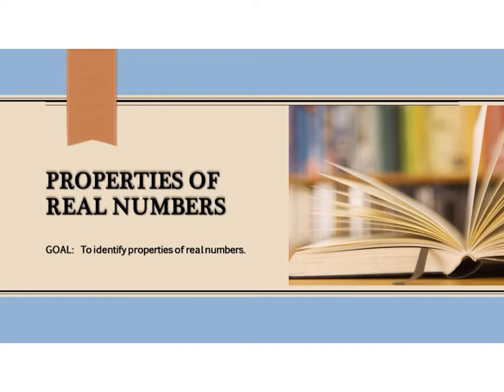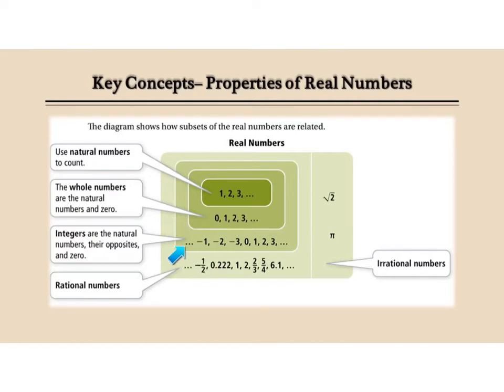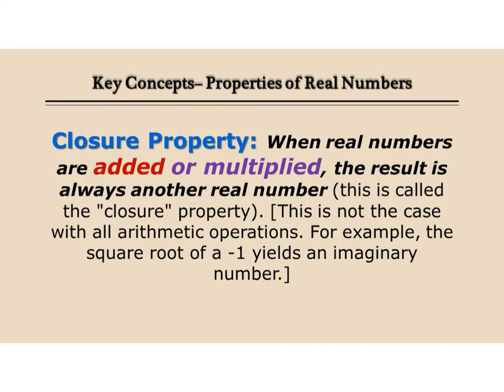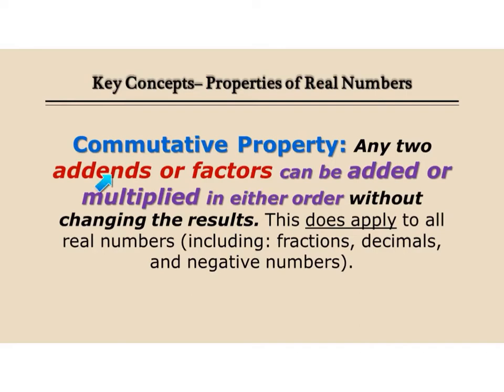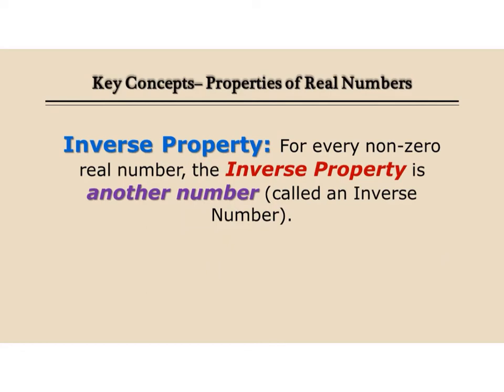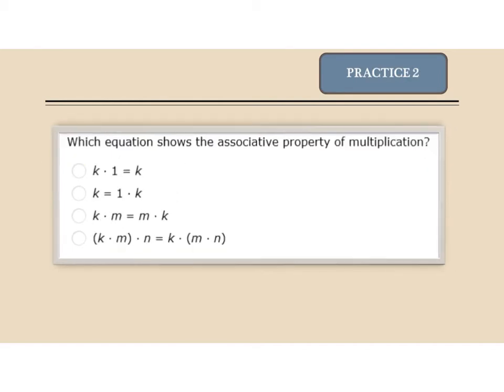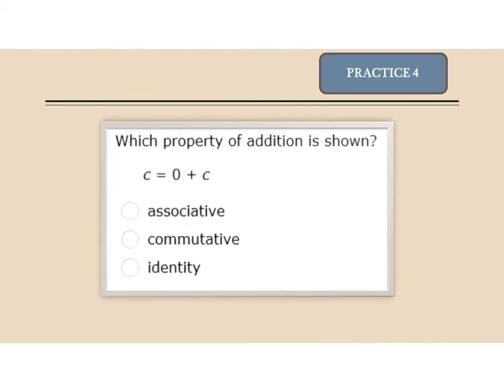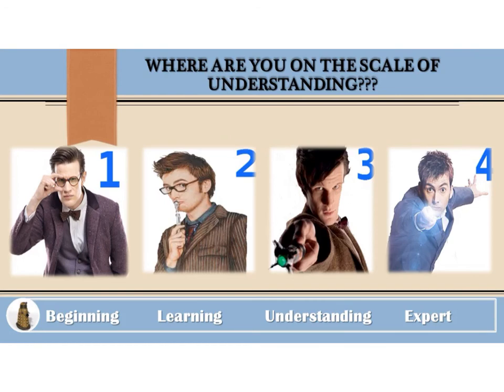properties of real numbers